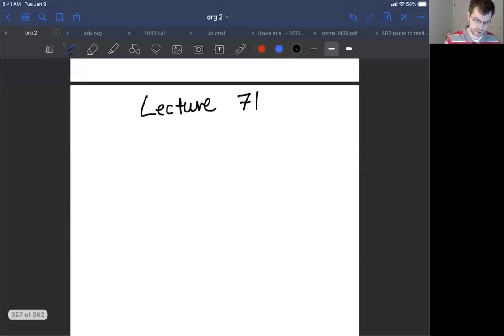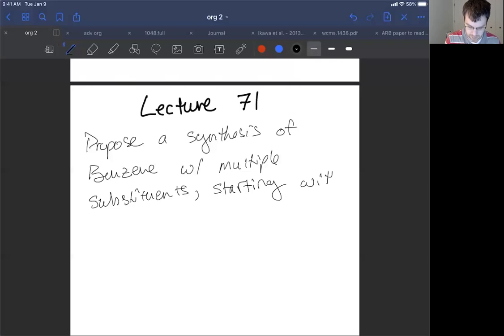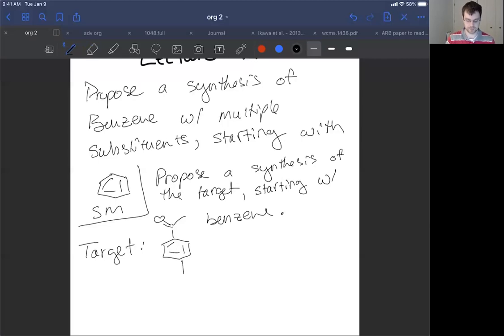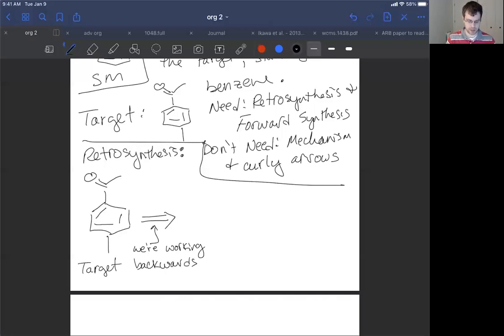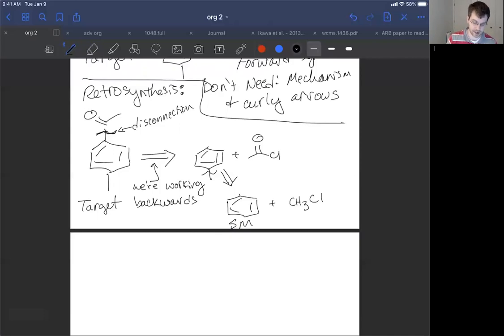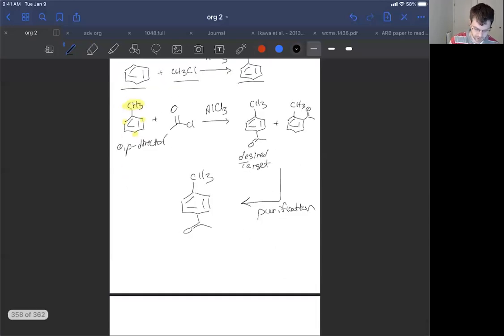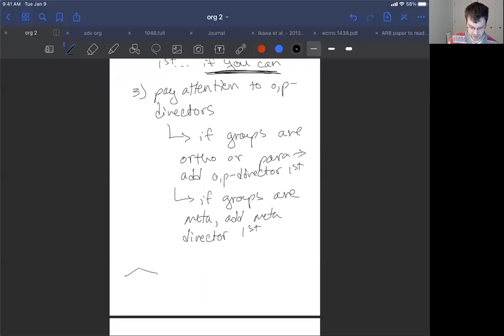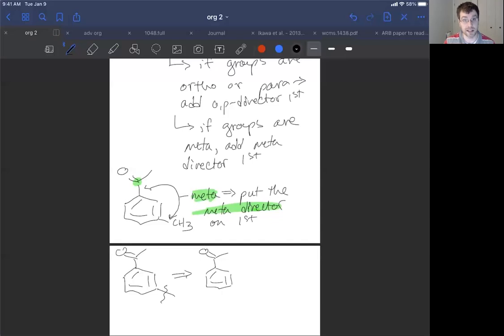Org 2 Lecture 71 Proposing Syntheses of Complex Benzenoids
Organic Chemistry 2 Lecture 71: Proposing Syntheses of Complex Benzenoids